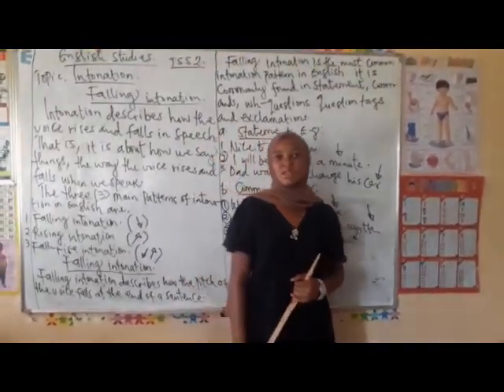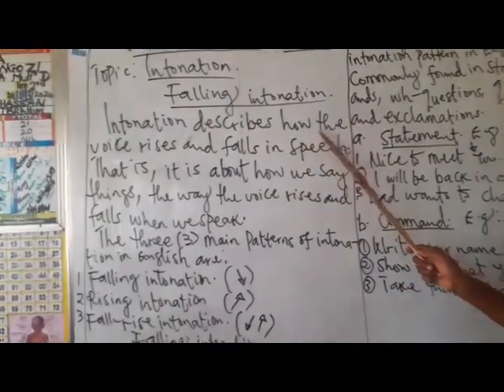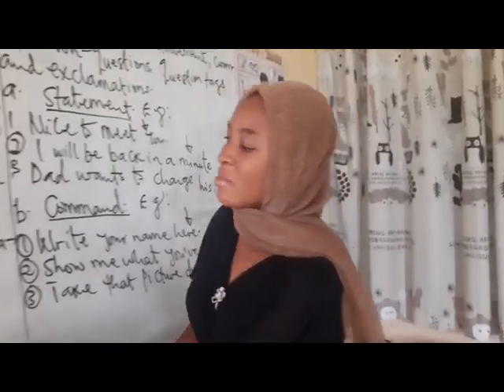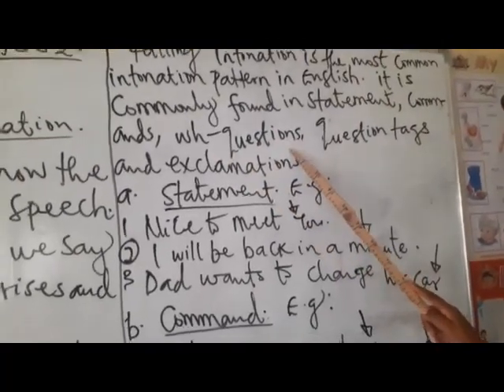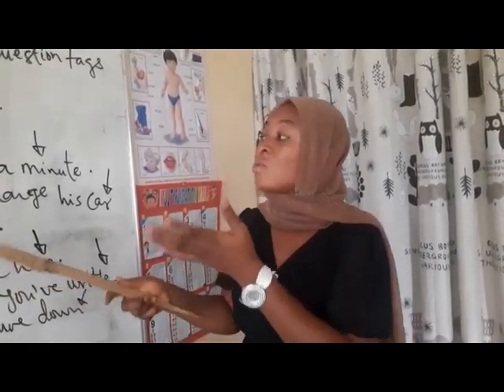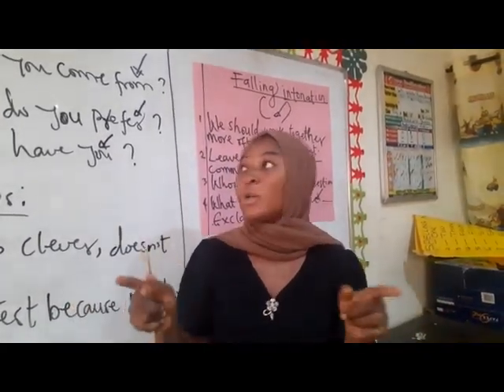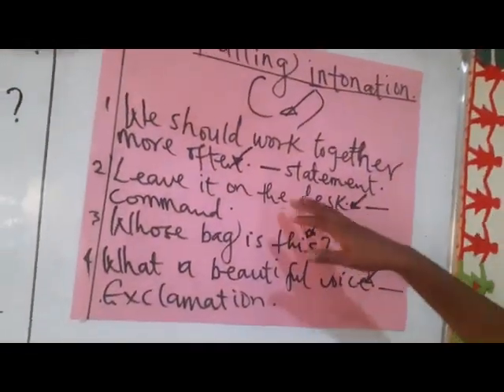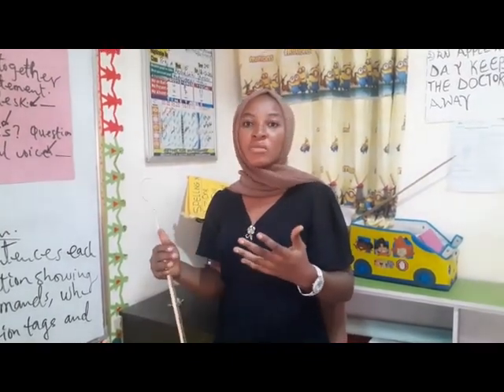English studies JSS2